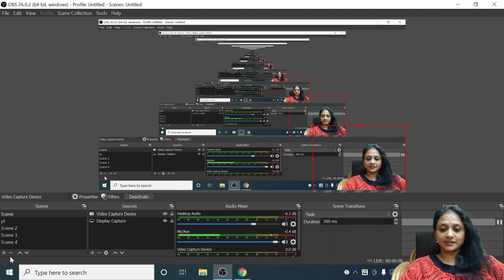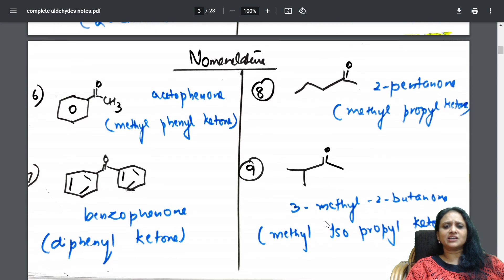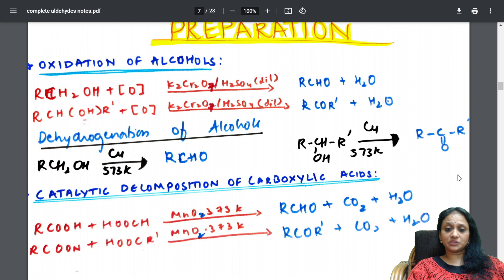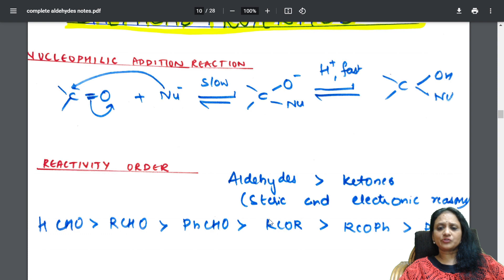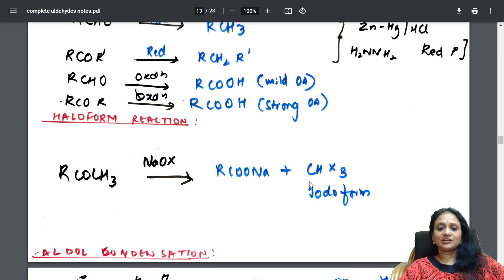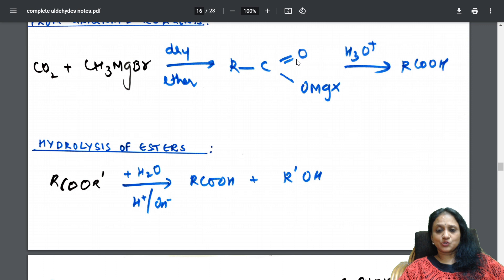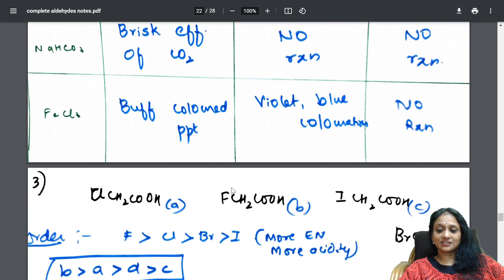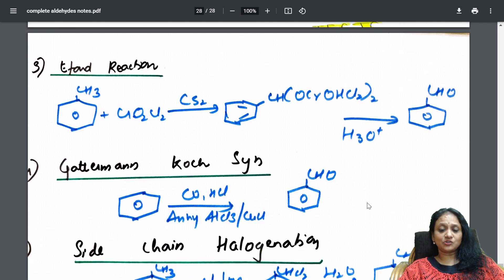⭐️ Aldehydes, ketones & Acids Notes| Handwritten notes | Class 12 Chemistry | vanimaamwoc